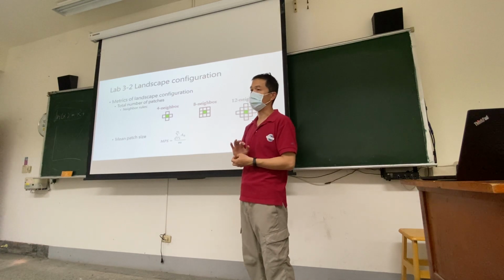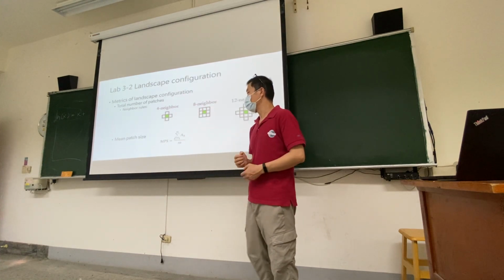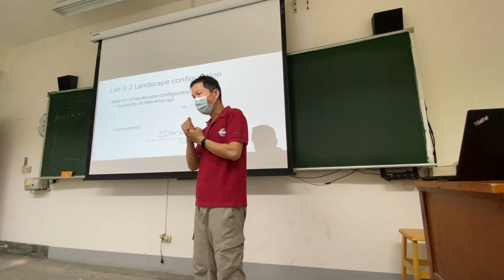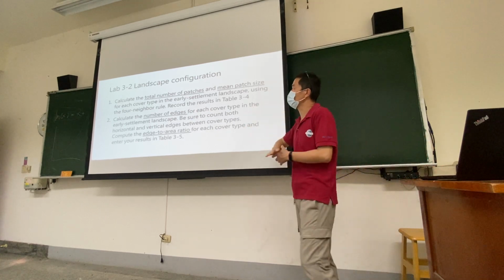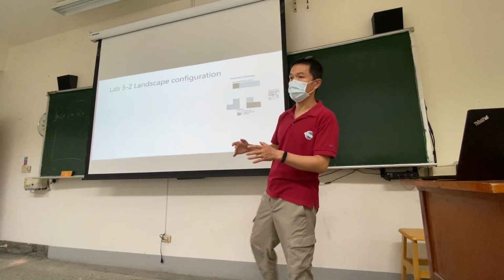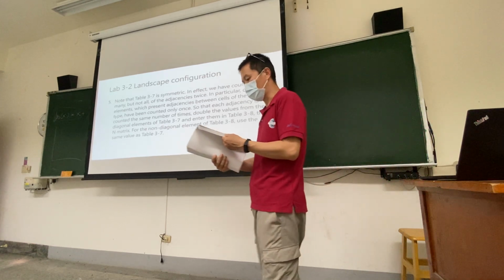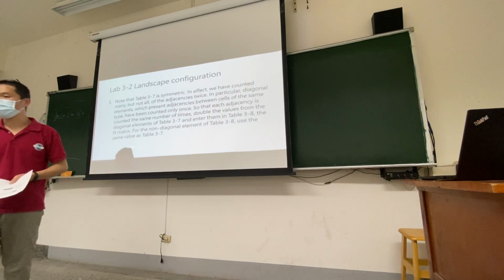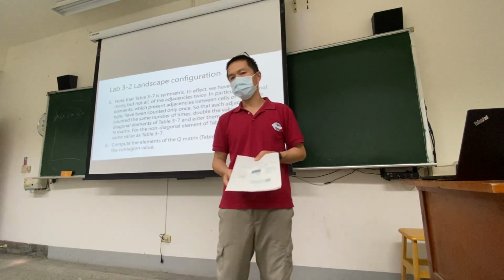111 1AdvLandscEcol 007 20221122 Lab2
Advanced Landscape Ecology Course:
Explaination on Lab 2